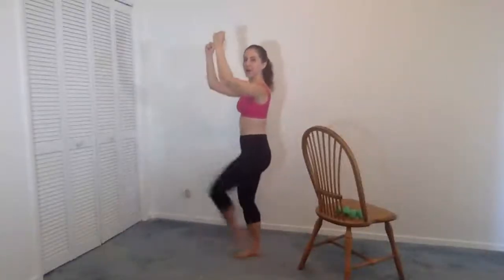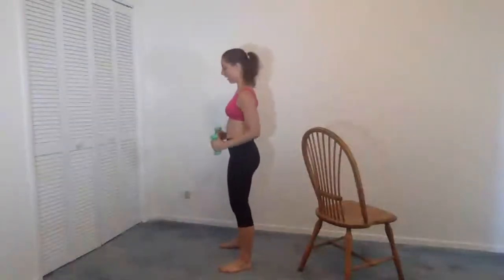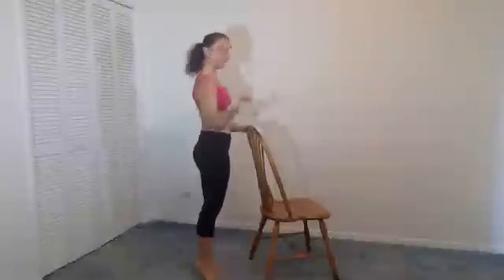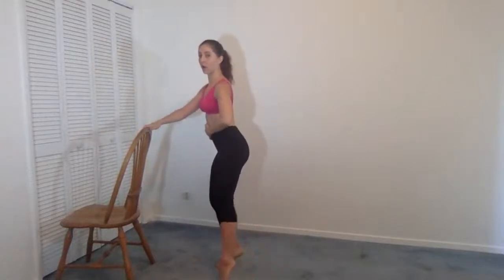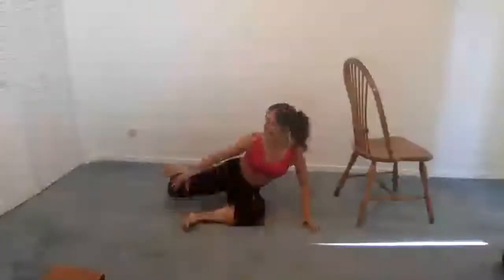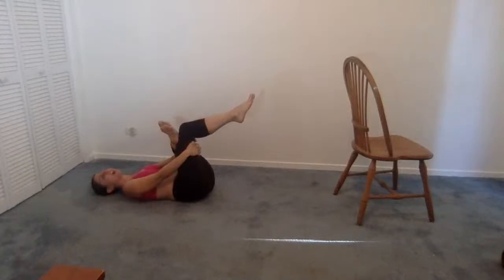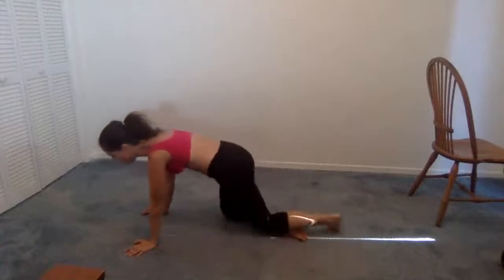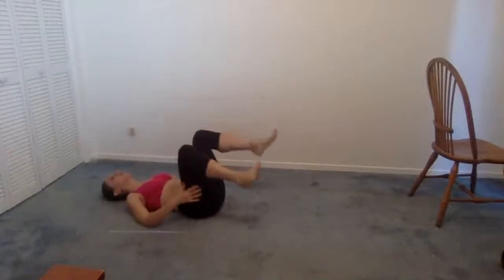Live Workout - Barre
This is a 45-minute strength based exercise that focuses on digging deeply into the muscle and feeling the burn.  We'll work on arms, legs, glutes, and abs!

- Comfy Exercise Clothes
- Yoga mat/carpet floor
- Water
- Whatever music you like to listen to to get pumped!
- Weights (light and heavy!)
- Dining Chair (To use as your barre)
- Pillow/Towel

What should I expect?
A really good burn and lots of fun!  Remember that you can always go at your own pace, and do a modified version.  You are going to get better every time you put yourself out there!